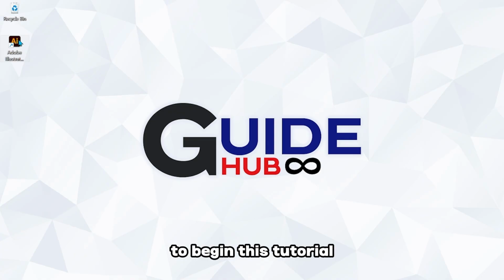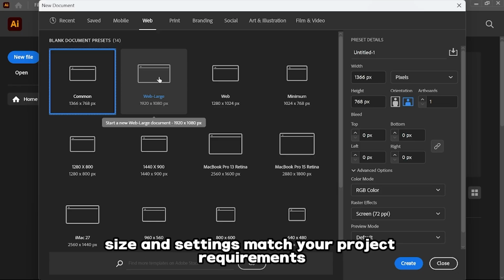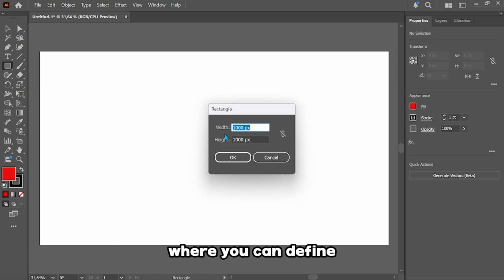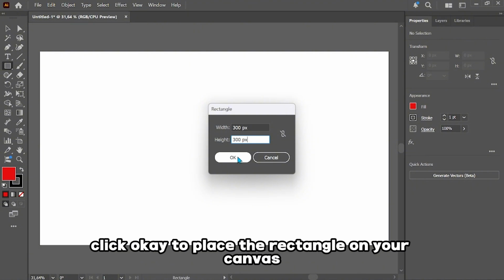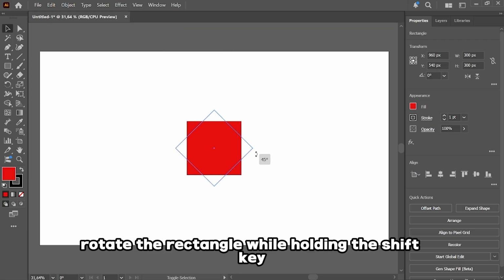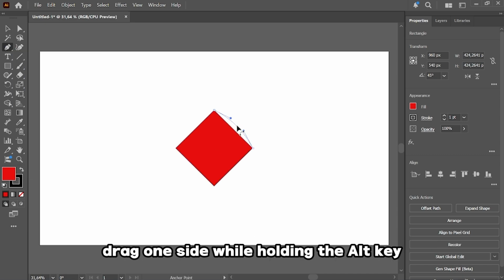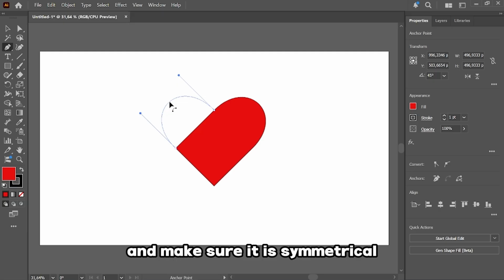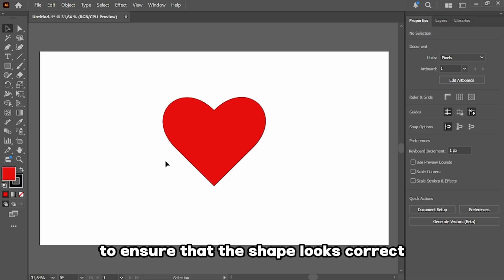How To Make Heart With Pen Tool in Illustrator (𝟮𝟬𝟮𝟲) | 100% WORKS | NO Yapping, To The Point & EASY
(2026) Learn How To Make Heart With Pen Tool in Illustrator in this video (EASY FULL GUIDE) | Make Heart With Pen Tool in Illustrator, for more videos like this then please leave a like👍🏻

Without Yapping, Here's How To Make Heart With Pen Tool in Illustrator. First open Adobe Illustrator on your computer. Once the application is open, click New File to create a new document where you will design your shape. After that, choose the document presets you want to use according to your needs so the canvas size and settings match your project requirements. Then click Create to open the canvas and begin working on your design. Next, select the Rectangle Tool from the toolbar so you can create the base shape that will be modified later. Click on the canvas to open the rectangle settings panel where you can define the exact dimensions of your shape. Adjust the width according to your needs, for example 300 px, so the shape has a balanced proportion. Then adjust the height according to your needs, for example 300 px, so the shape becomes a square that is easy to manipulate. After setting the dimensions, click OK to place the rectangle on your canvas. After that, click View from the top menu and enable Smart Guides so you can align and adjust shapes more precisely while working. Once Smart Guides are active, rotate the rectangle while holding the Shift key to make it exactly 45 degrees, for example similar to the video, so the rotation remains consistent and accurate. Next, select the Pen tool to begin modifying the shape and creating curved edges. Drag one side while holding the Alt key, then press the Shift key to refine the curve and control the direction more precisely, for example similar to the video. Now the right side has been successfully created with a smooth and controlled curve. Repeat the same step on the left side and make sure it is symmetrical so both sides match perfectly and the design looks balanced, for example similar to the video. Now the left side has been successfully created and matches the right side. Press V on your keyboard to select the Selection Tool and review the result to ensure that the shape looks correct and meets your design expectations. Congratulation, In this video you just learn and know everything about How To Make Heart With Pen Tool in Illustrator, so this video is really perfect for people who are interested and looking for a topic related to : how to make heart with pen tool in illustrator, how to make heart with pen tool in illustrator in english, how to make heart with pen tool illustrator, how to make illustrator heart with pen tool, how to make a heart with pen tool in illustrator, how to make a heart with pen tool on illustrator, make heart with pen tool in illustrator, how to make heart with pen tool with illustrator, make heart with pen tool illustrator, how to make a heart with pen tool illustrator

Guide Hub